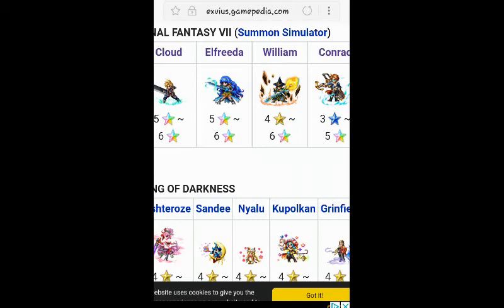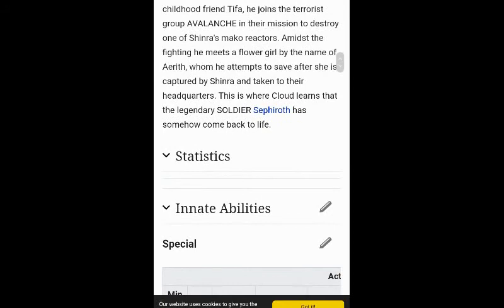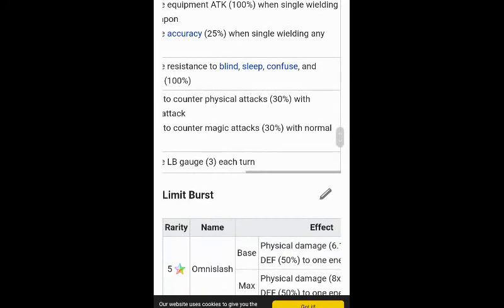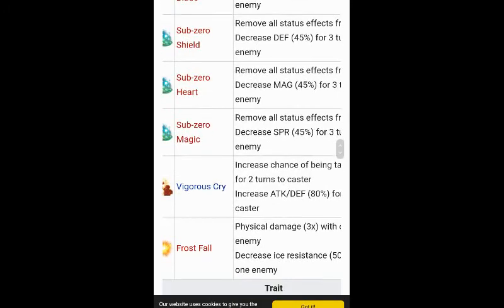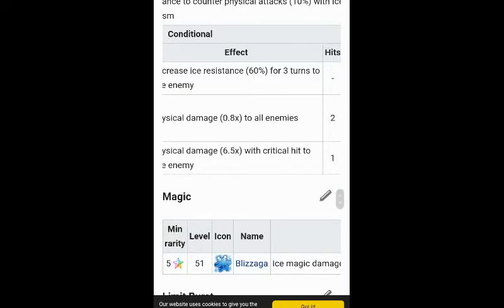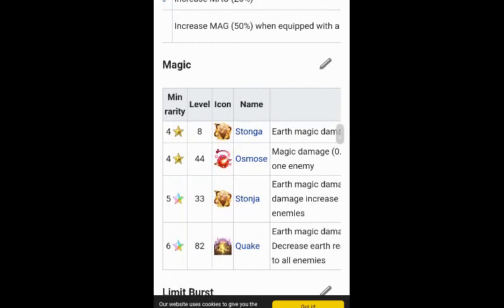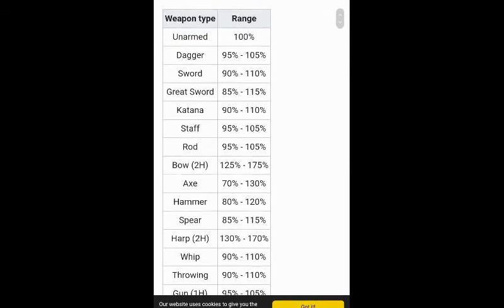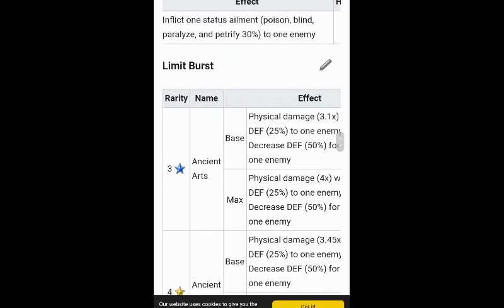Info on Cloud, Elfreeda & Co Banner! Cloud is a Beast!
Heya  everyone!